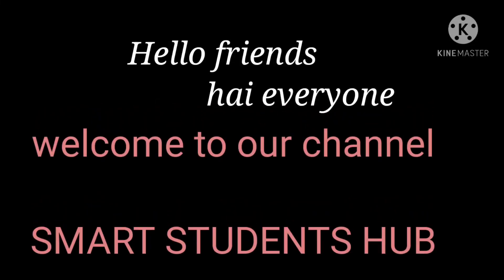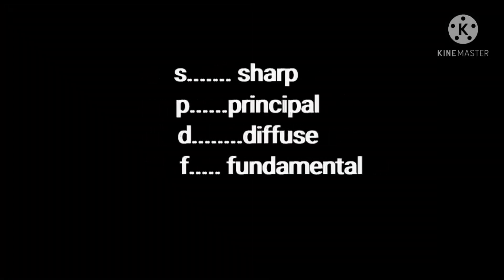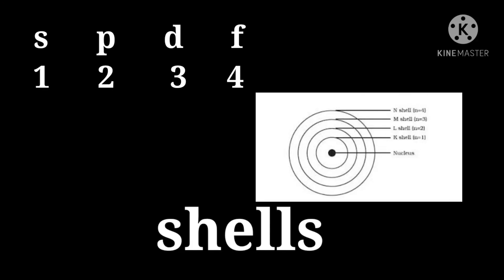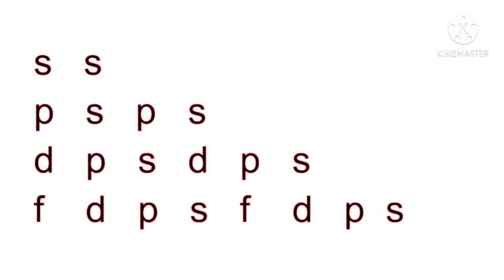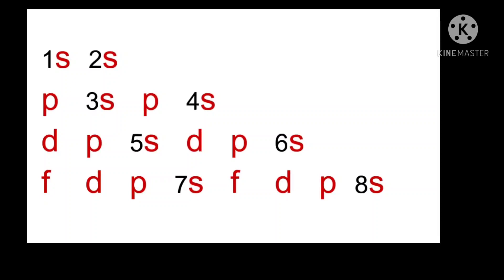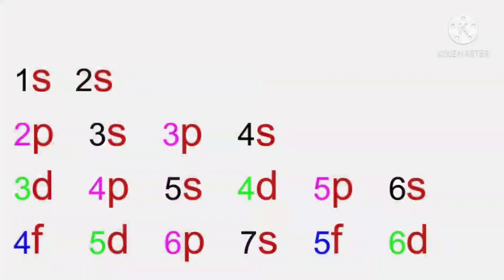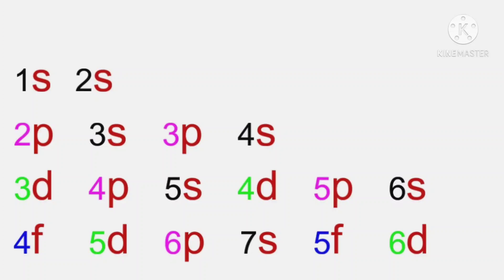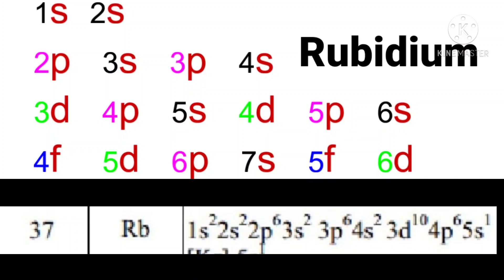ELECTRONIC CONFIGURATION TRICK || ELECTRONIC CONFIGURATION IN 2MIN || SMART STUDENTS HUB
IN THIS VIDEO 🎥 WE ARE GOING TO LEARN WHAT IS ORBIT, ORBITAL... ELECTRONIC CONFIGURATION. || AFTER WATCHING THIS VIDEO YOU WILL BE ABLE TO WRITE ELECTRONIC CONFIGURATION OF EVERY ELEMENT IN PERIODIC TABLE.